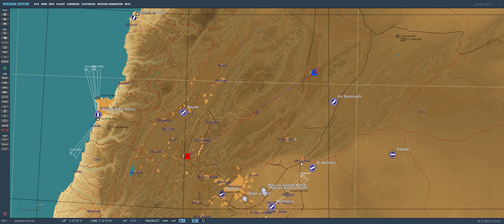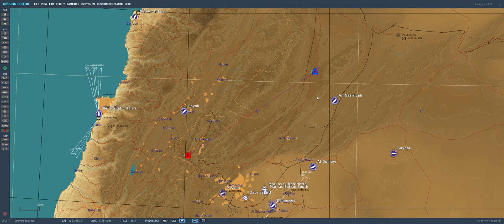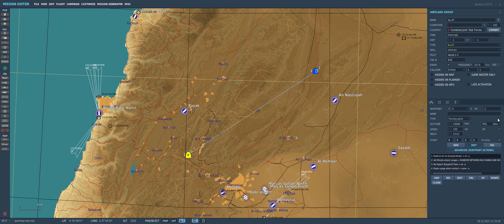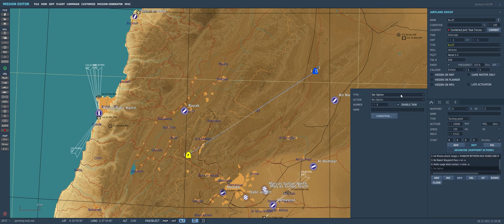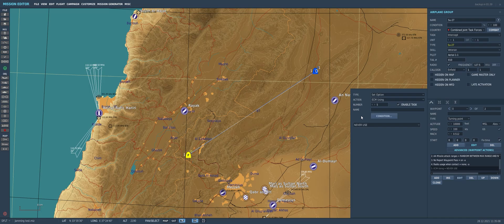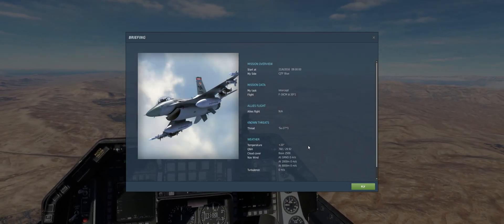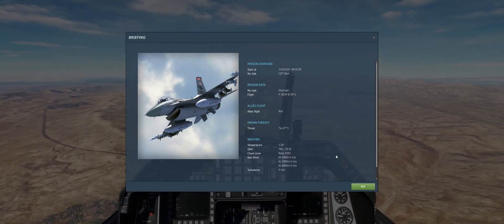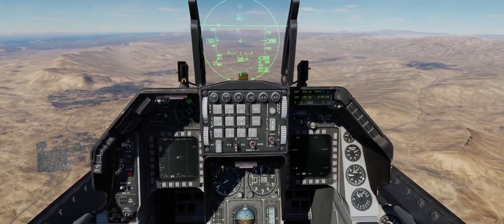DCS Mission Editor Tutorial: AI Electronic Countermeasures - ECM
Hey guys! Since the latest open beta updates a lot of you guys have asked about how to get the the DCS World AI to use their ECM or Electronic Countermeasures Systems against you.

This system is all controlled in the DCS World Mission Editor, but more specifically it is a setting housed within the Advanced Waypoint Actions panel.

1- Add A new Advanced Waypoint Action
2- Set Options - ECM Using
3- Choose from one of the 4 Available Options!

0:00:00 - Intro
0:02:00 - AI Advanced Waypoint Actions
0:06:55 - Aircraft Payload Requirements
0:08:10 - AI ECM Usage Example Flight!

►System Specs DCS/Gaming PC:
GPU: GeForce RTX 2080 Ti
CPU: Intel(R) Core(TM) i9-10900K CPU @ 5.20GHz
Memory: 64 GB RAM 3600mhz
Current resolution: 2560 x 1080, 144Hz

►►System Specs Dedicated Server/Video Editing PC:
CPU: AMD Ryzen 7 3800X @ 3.9GHz
Memory: 32GB RAM